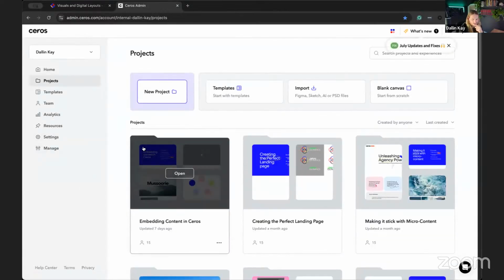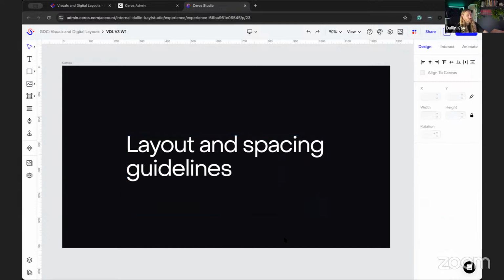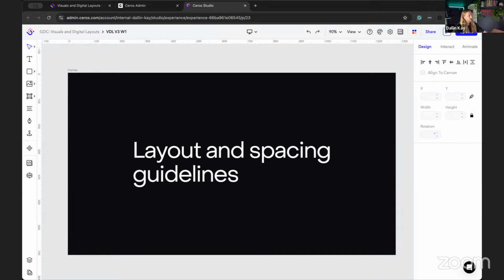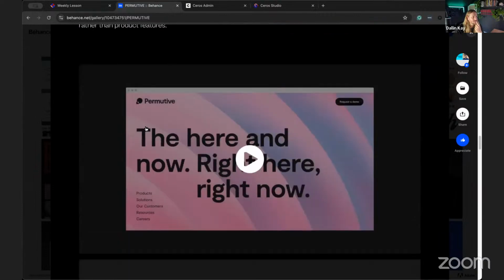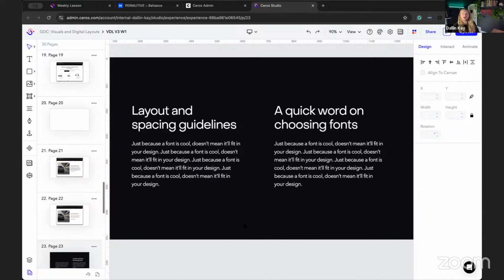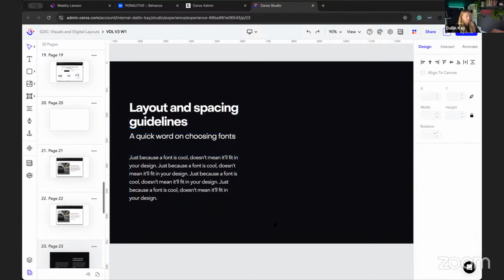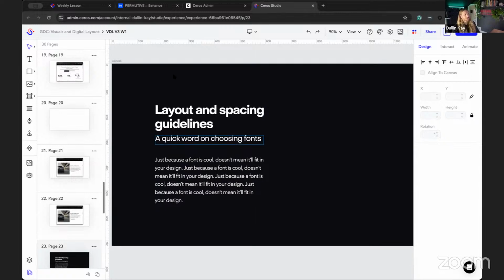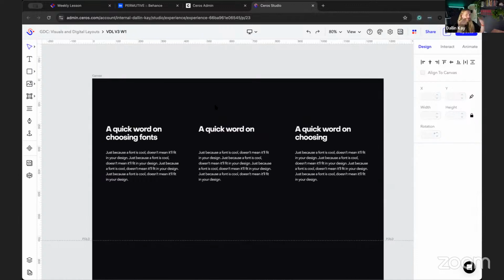Guided Design Course: Visuals and Digital Layouts